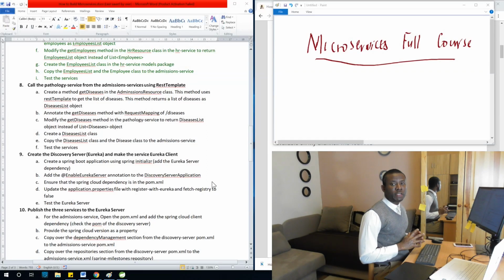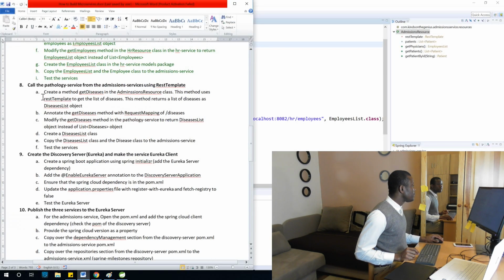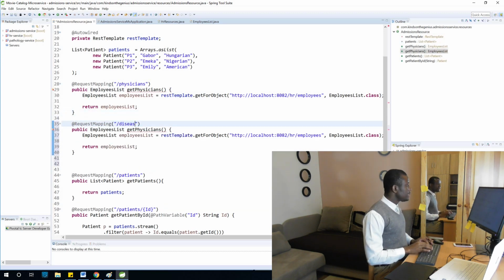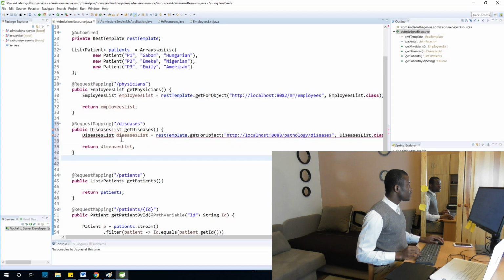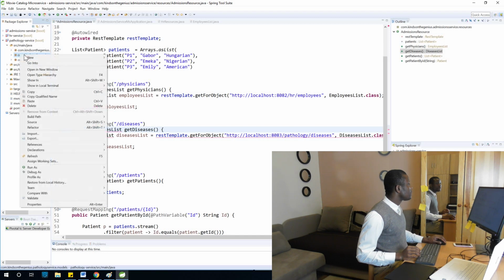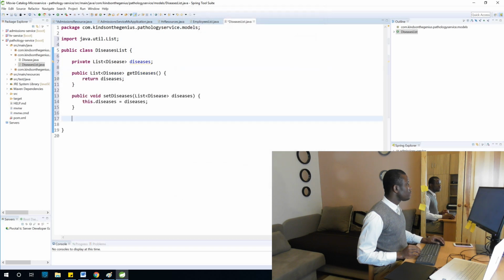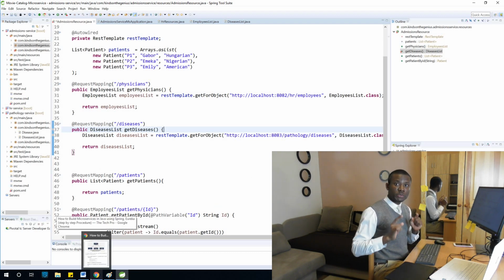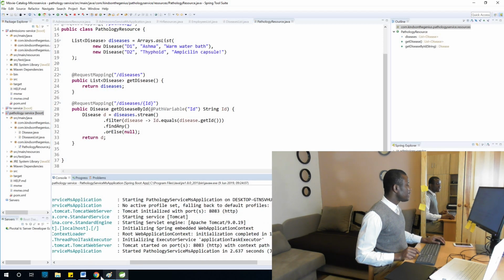17 Call the Pathology Service from the Admissions Service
This video series teaches you how to build Microservervices